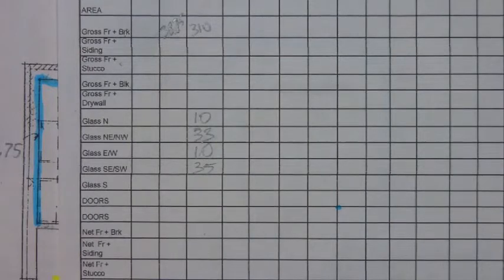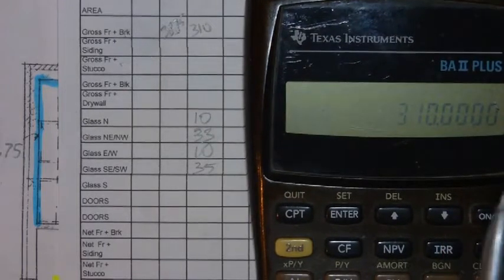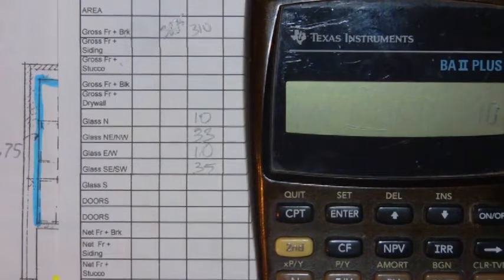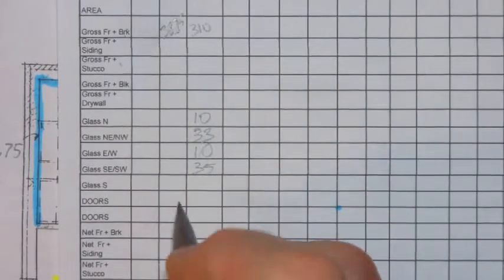Measuring Model 1966 Part 6 Determining the area of a Patio or Sliding lass Door